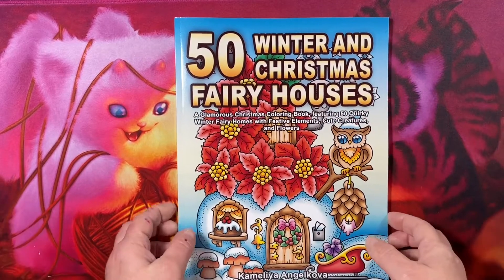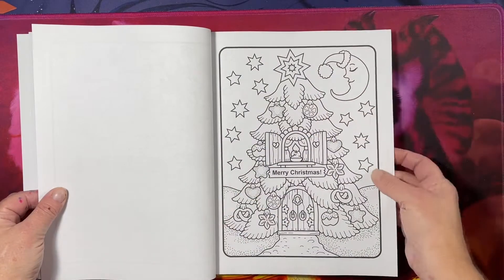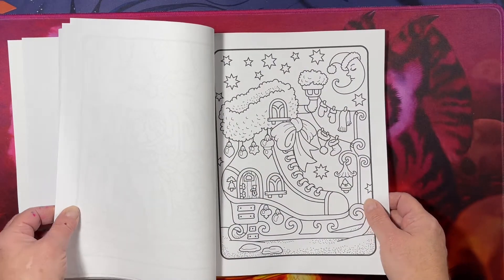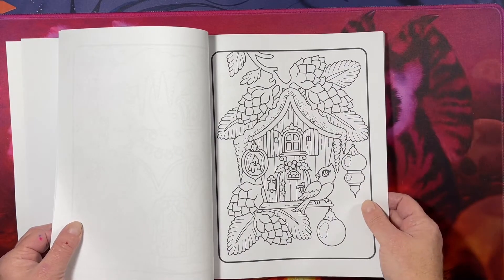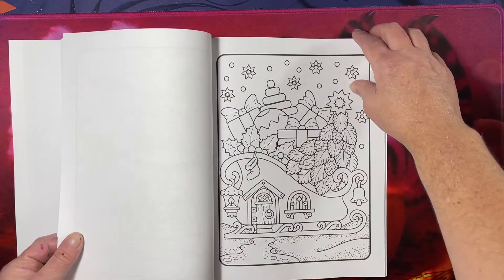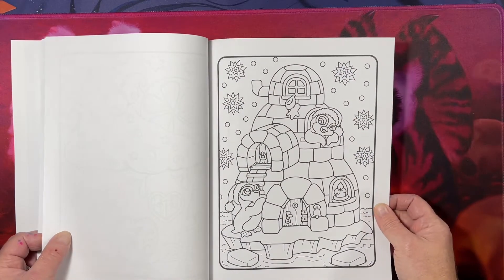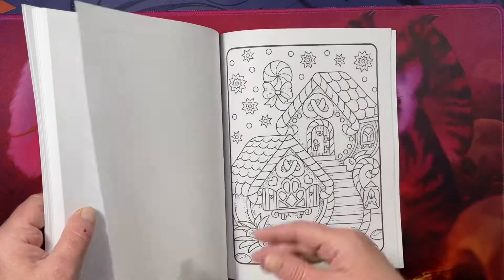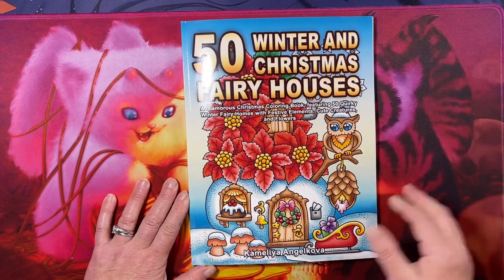Flip Thru: 50 winter and Christmas Fairy Houses by Kameliya Angelkova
50 WINTER AND CHRISTMAS FAIRY HOUSES